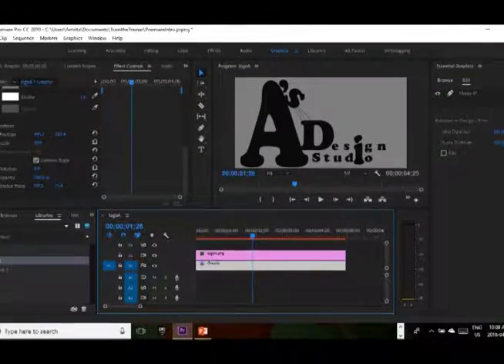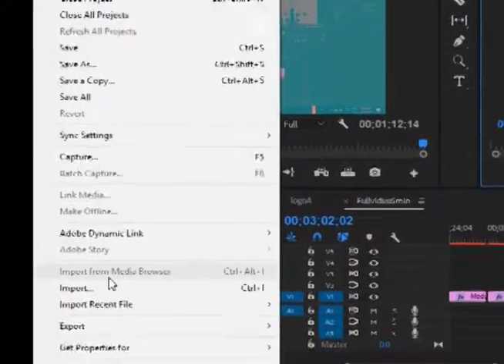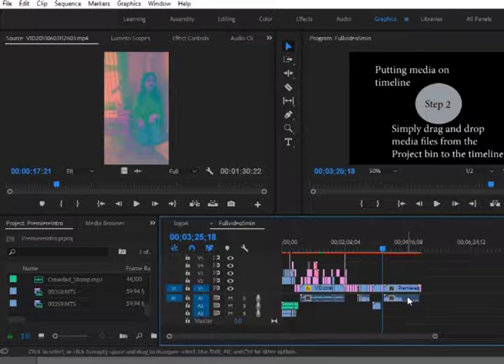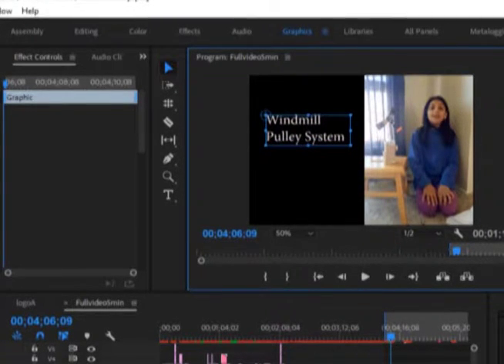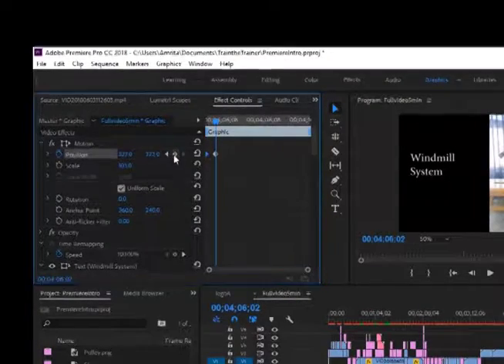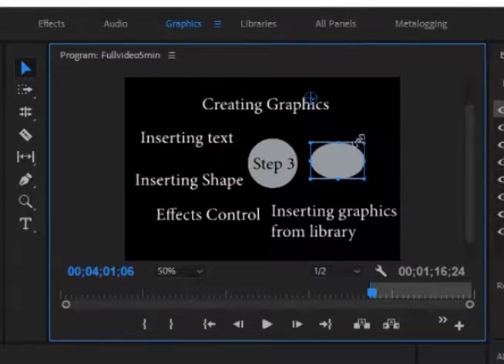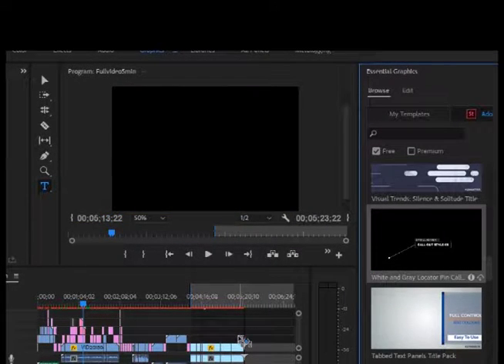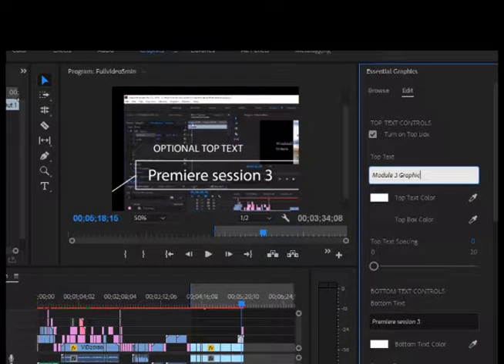Finaltrainingvideo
This is a training video for using Premiere Pro.